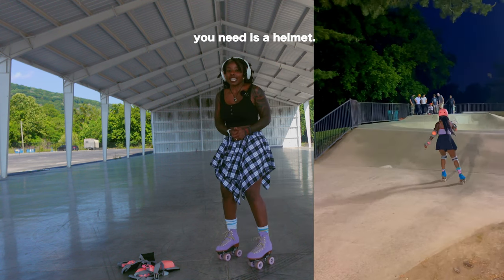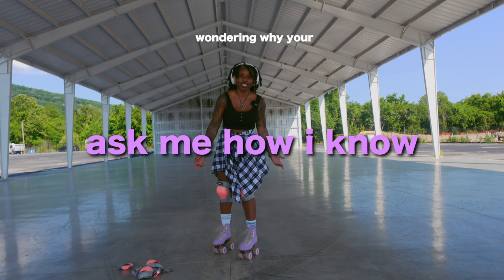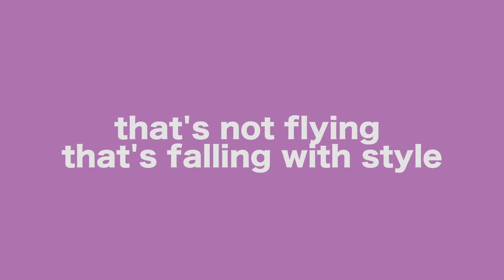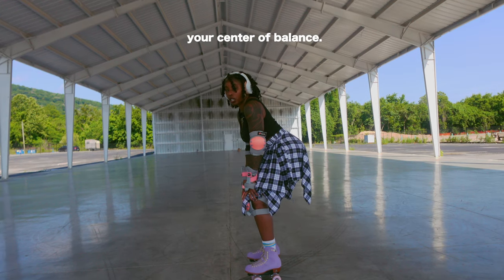do i need to buy skate gear? | beginner skate gear + how to fall on skates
no bs guide to gear and falling down on your skates.
save time, money and effort by sticking with the essentials for safety gear. + a bonus about how to fall.
falls suck, but they don't always have to be tragic and body awareness will go a long way!

stay safe friends.

Also,
here are the links buttpads shown in this video:

p.s: Find me other places and check out my adult rollerskating course if you like a more structured approach.
From sock practice drills and move breakdowns to skate affirmations and beyond. I’ve got you covered there too boo.